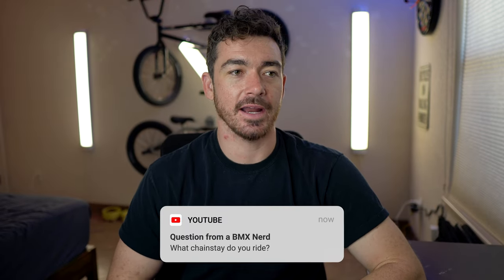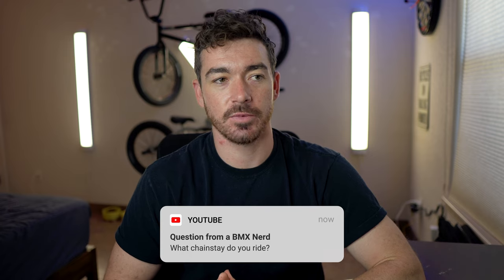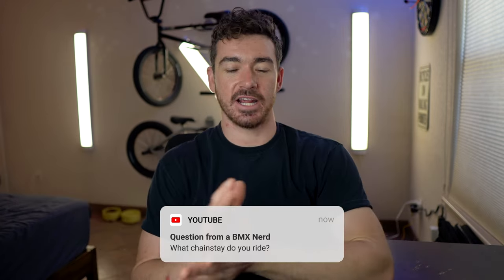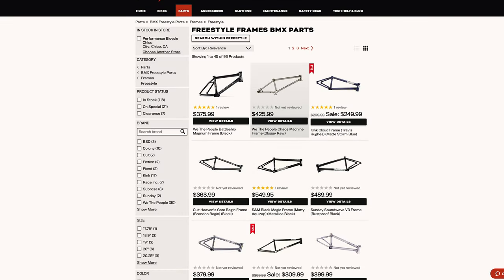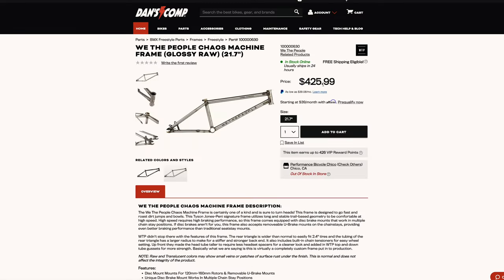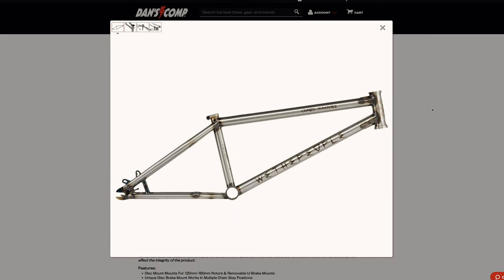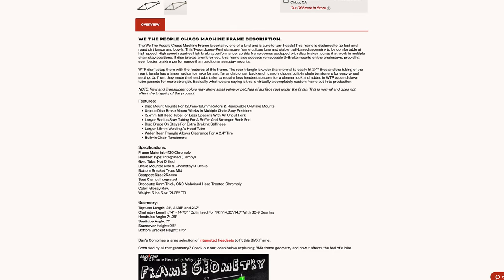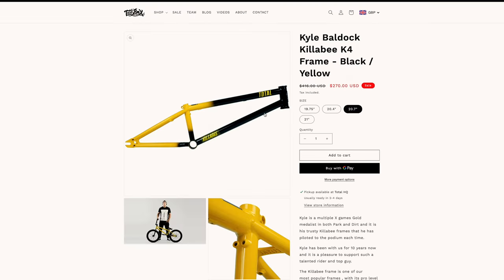BMX Chainstay Length Explained: Short vs Long - Find the Perfect Fit for Your Riding Style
Discover the impact of chainstay length on your BMX riding experience in this comprehensive video guide. Whether you're a tall or short BMX rider, we'll help you understand the key differences between short and long chainstays and how they influence your bike's performance. From snappy responsiveness to stability and control, we'll break down the various factors to consider when upgrading your bike to match your riding style.